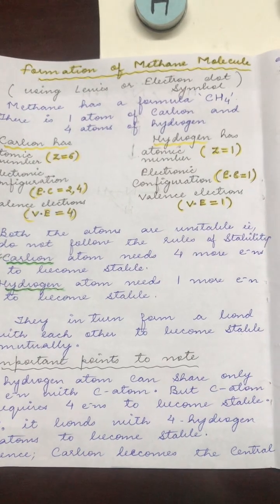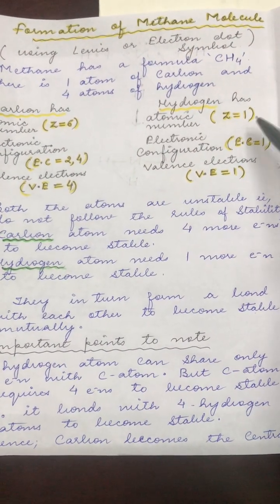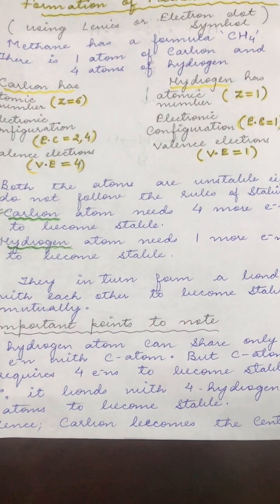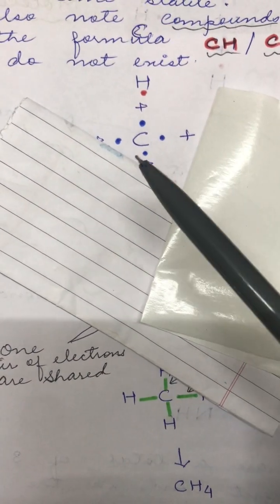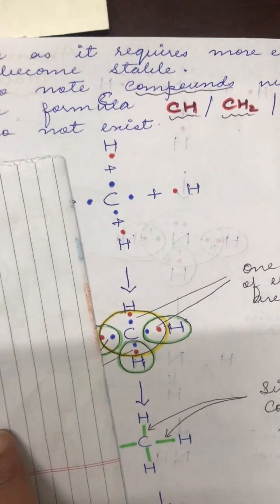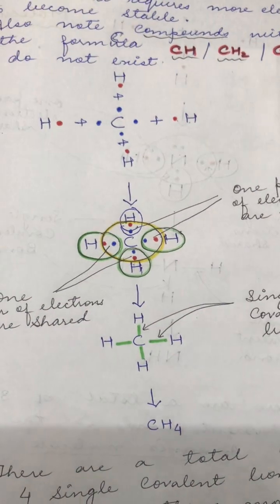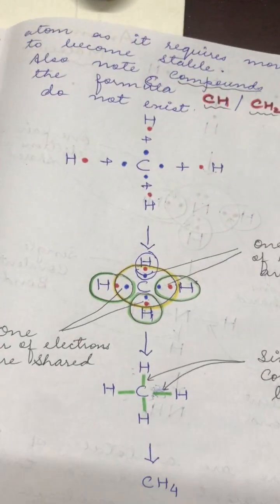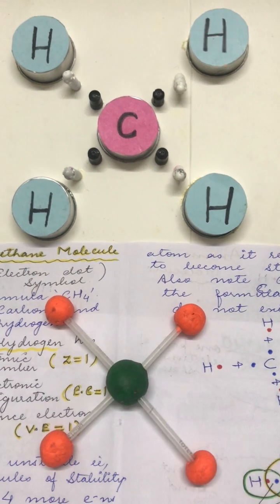Covalent Bonding in Methane